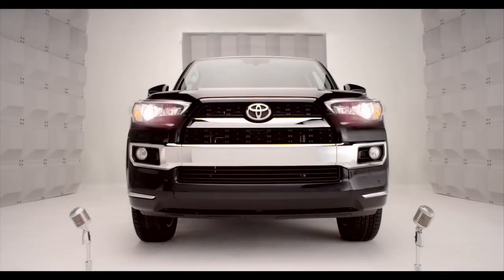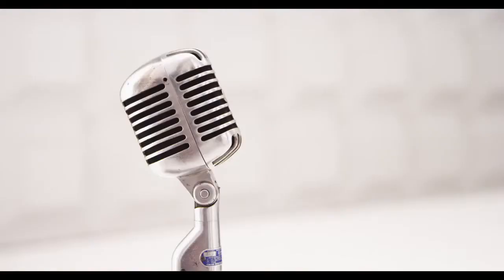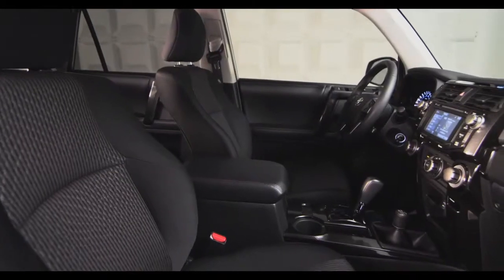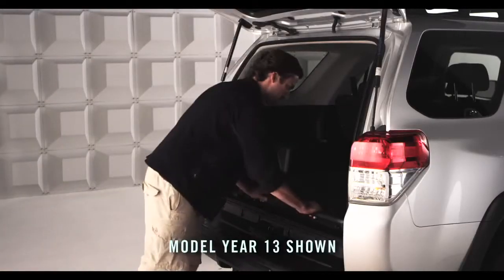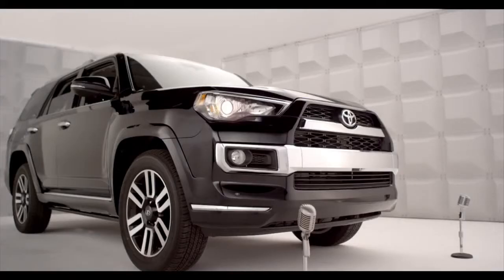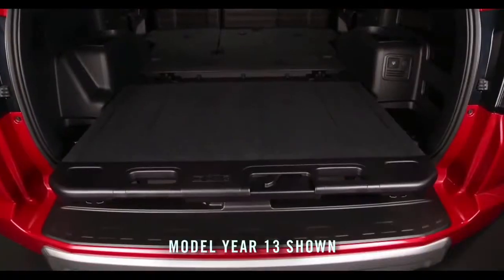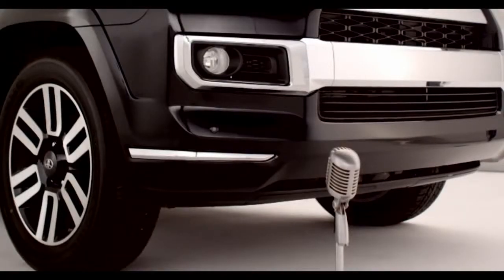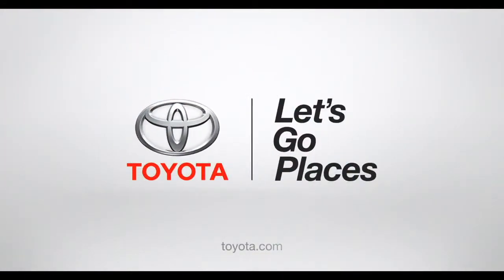4Runner How To Sliding Rear Cargo Deck 2014 Toyota 4Runner